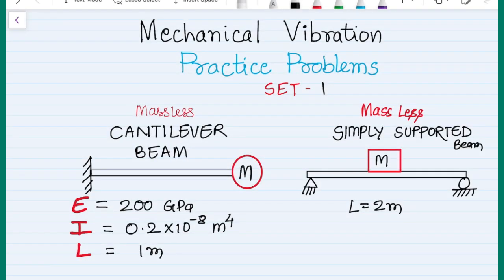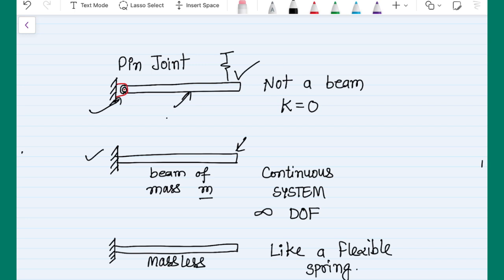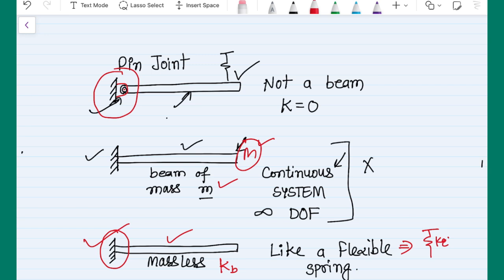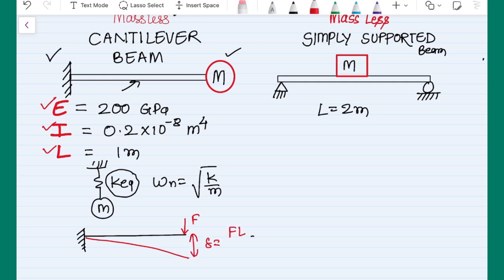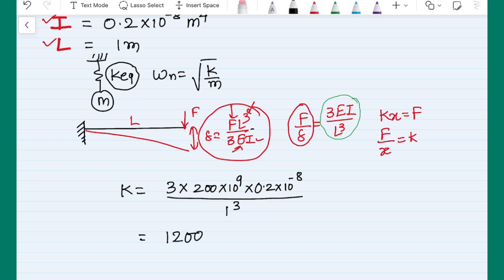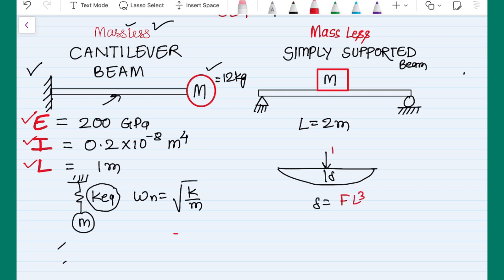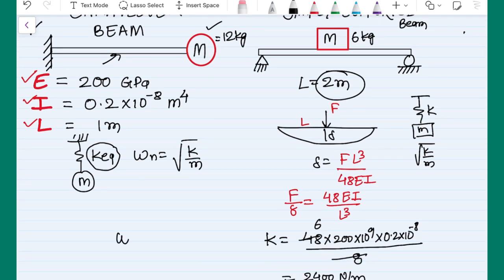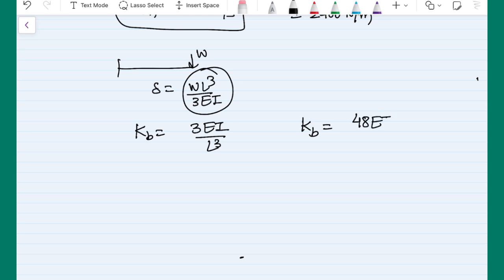How to Find Natural Frequency || Vibration Problem || Rod with tip mass || Cantilever & SS Beam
This example explains method to find natural frequency using Newtons method and Energy method.

Other Videos Vibration and Dynamics of Machine👌
concept of logarithmic decrement, Numerical example solution, simple solution for engineering exam preparation,

👇👇Important Theories of Mechanical Vibration 👇👇

 Damped Vibration   : Basic concept of damping, what is overdamped/underdamped and critical damped vibration